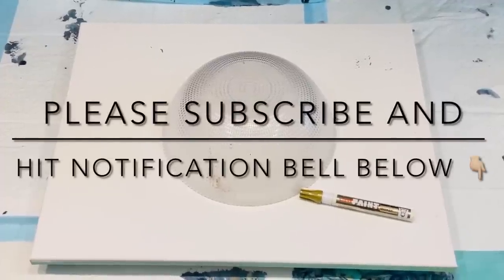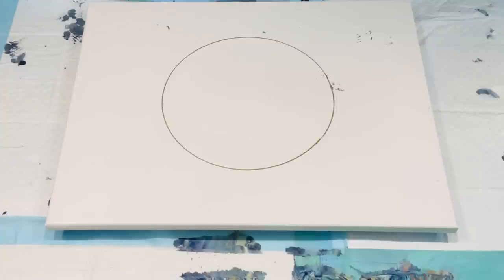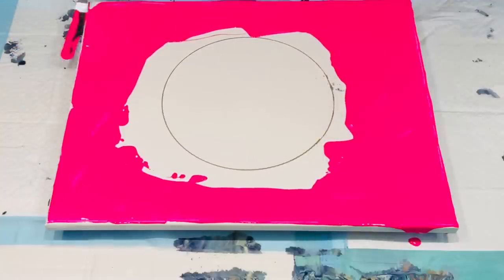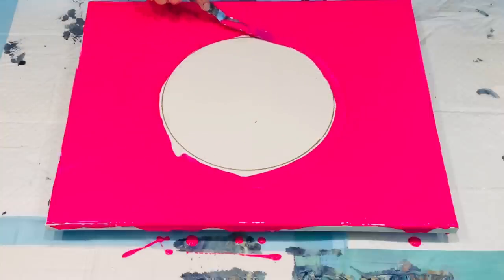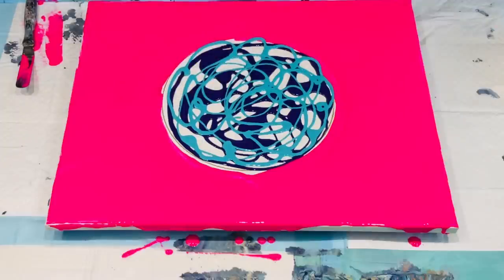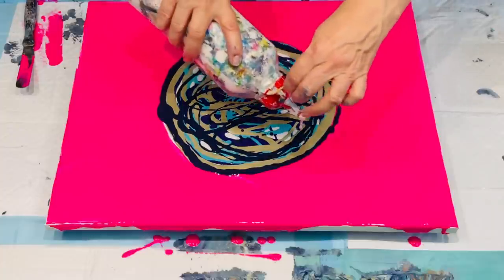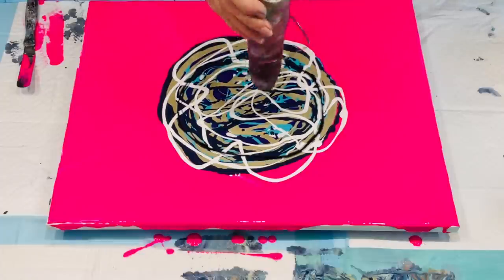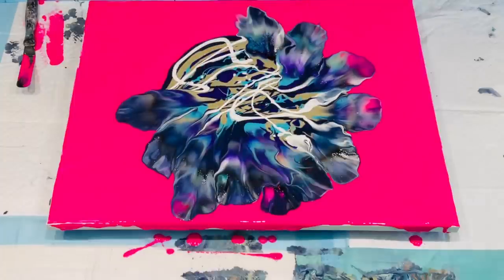Wasn’t expecting that ~Easy acrylic pouring art with different composition stunning berry delicious